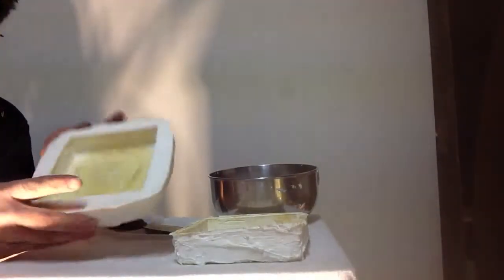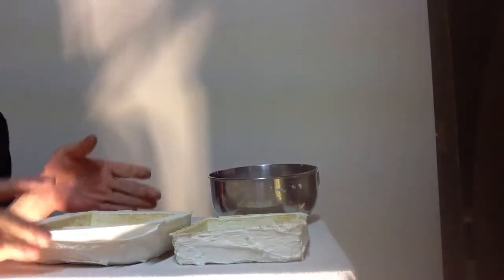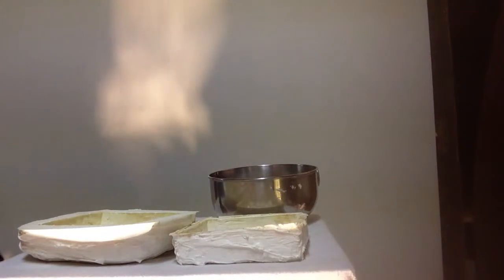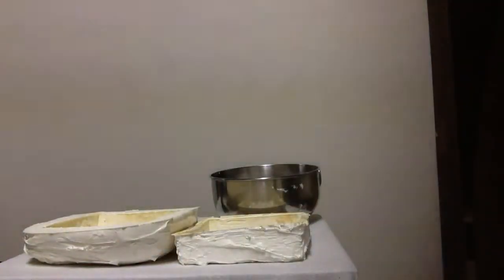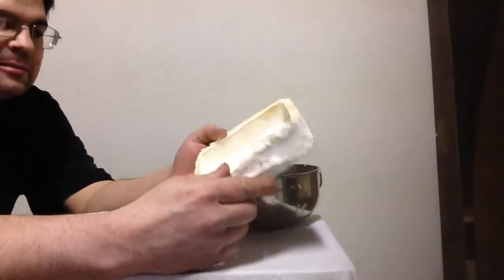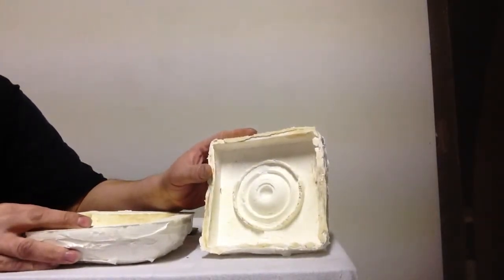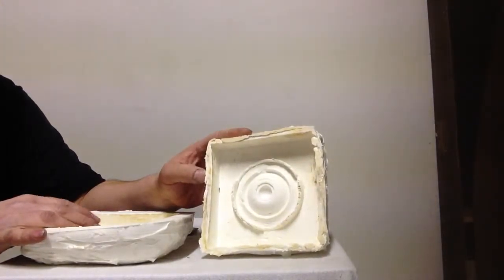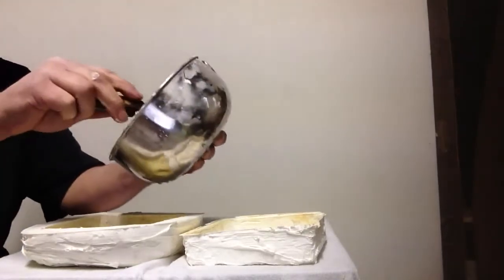How to make woodwork rosette DIY part 3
Taking a look at the completed molds.